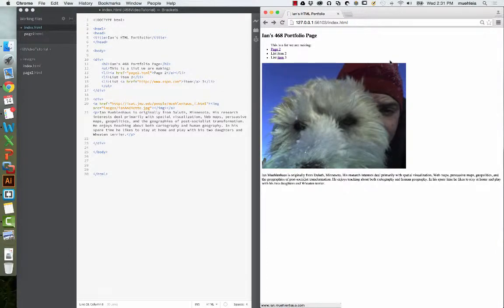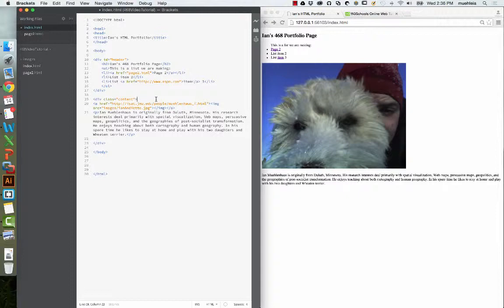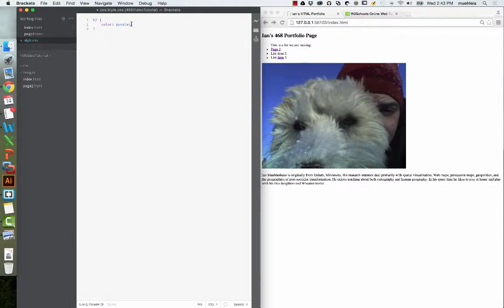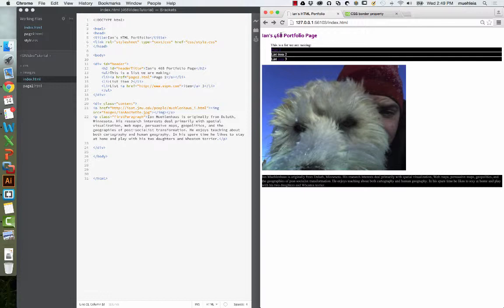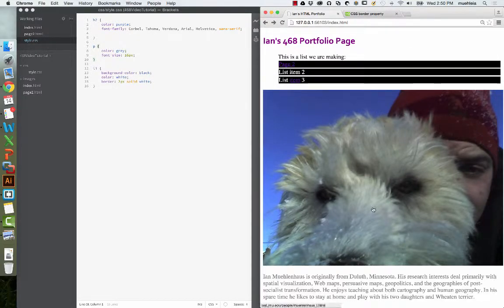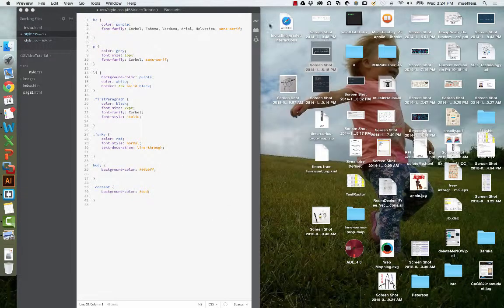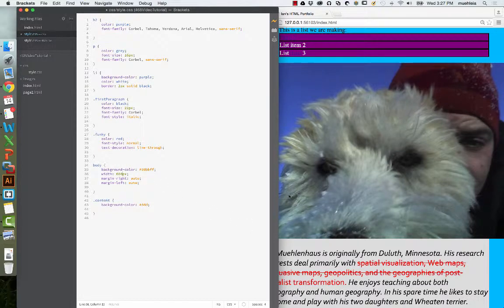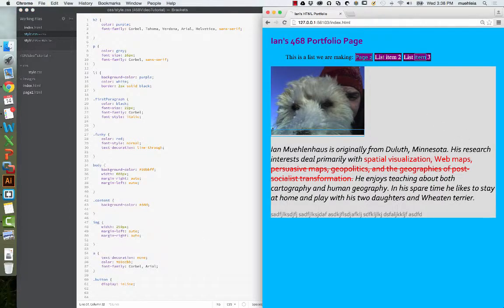Intro to HTML, Part 2: CSS Primer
In this 45-minute tutorial I start with a very simple and unstructured HTML document and walk you through the creation and linking of a CSS to the HTML document. I show you how to change font-color, size, type, style, how to create a navigation bar from a LI element and how to resize photos. I also demonstrate changing your hyperlinks so they aren't that ugly default purple color. IDs and Classes are also discussed.